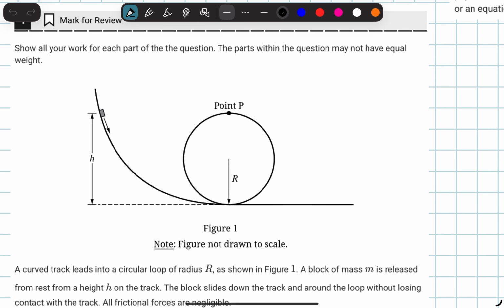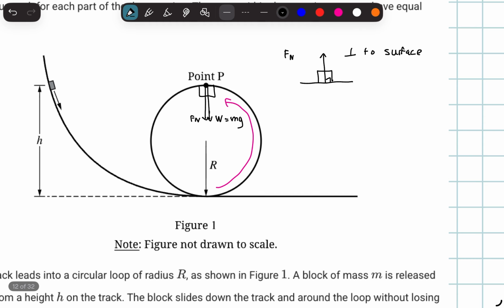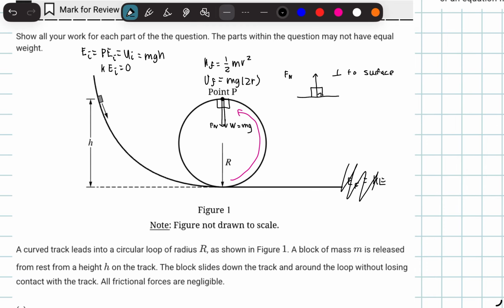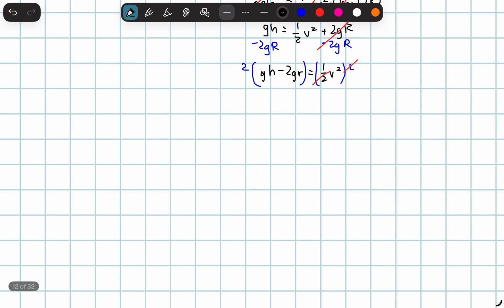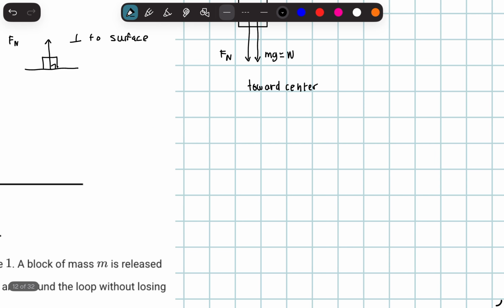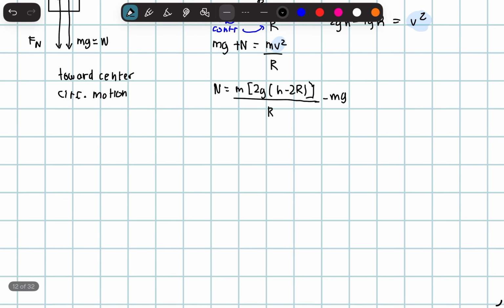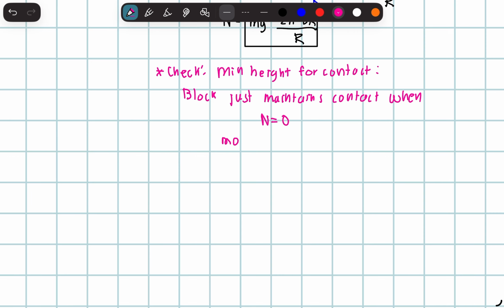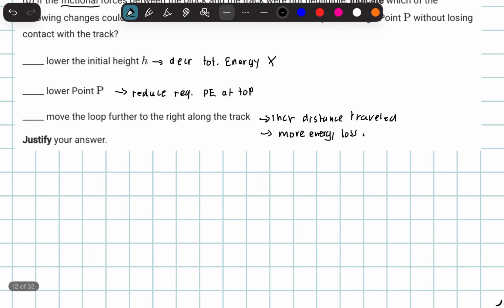AP Physics 1 Unit 3 FRQ 1